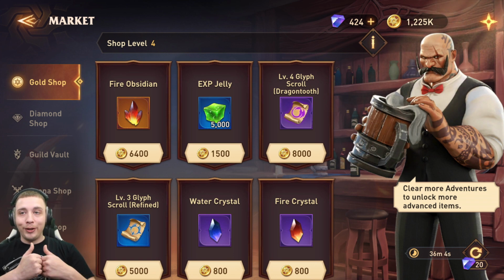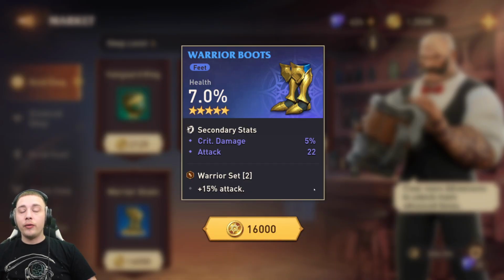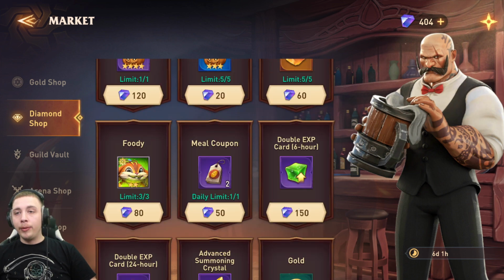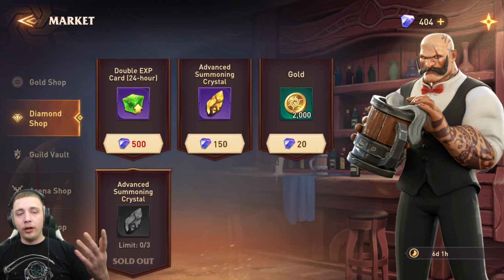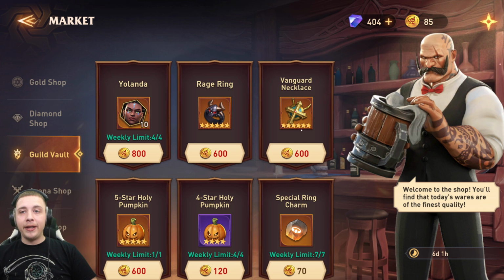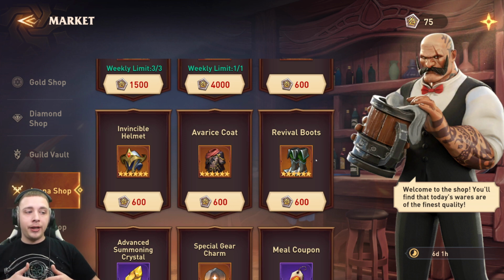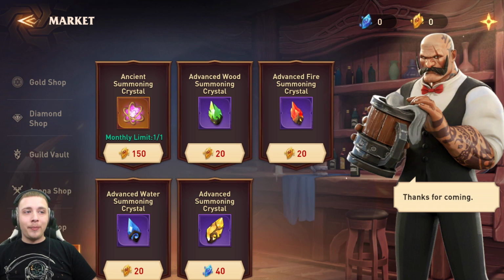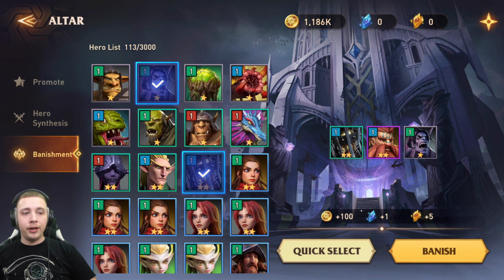Shop break down! Don't make these huge common mistakes! awaken chaos era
Today we will cover all the in game shops show casing what you should be buying 1st & best shops to focus on to progress you account into late game in the fastest way!

Make sure to sub comment & like on all videos to be apart of the random give away!

THANK YOU ALL FOR THE SUPPORT!!! I LOVE YOU ALL!!!